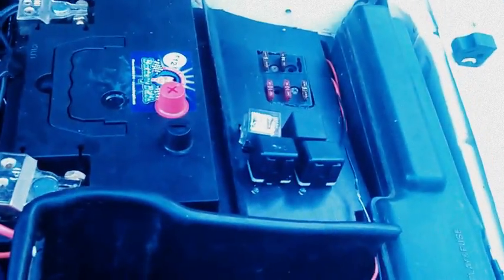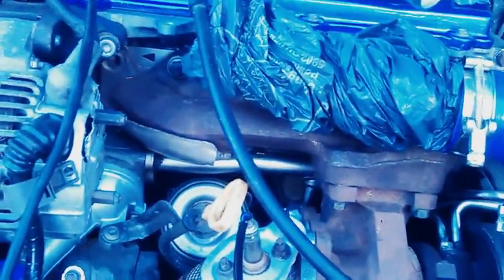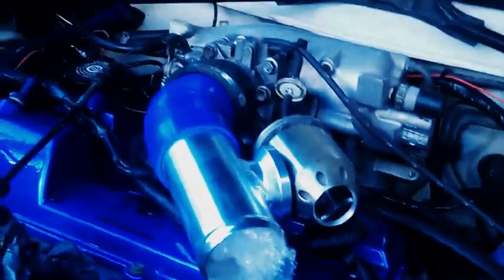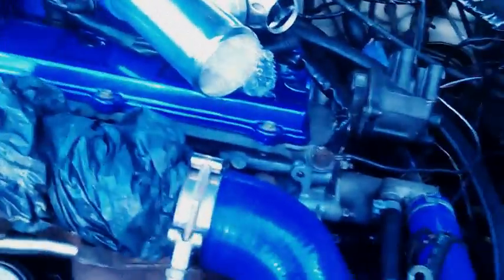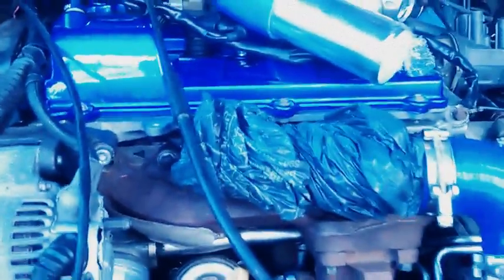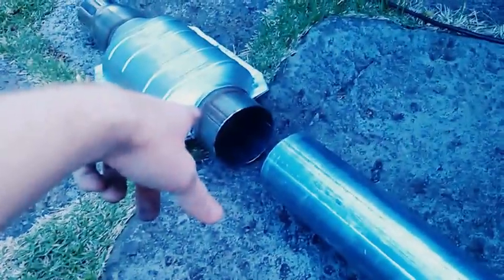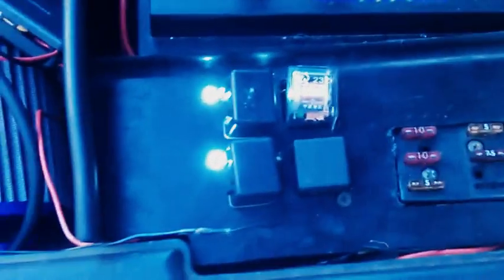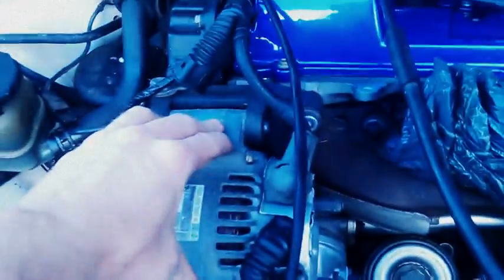Celica 3sgte swap with Engine Management & individual coils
Car is running an Autronic Engine Management with Audi individual coils from the 2.0T along with 570cc injectors and a host of other interesting parts.